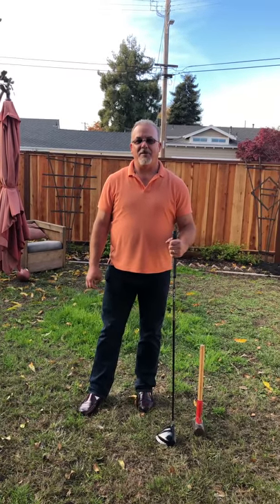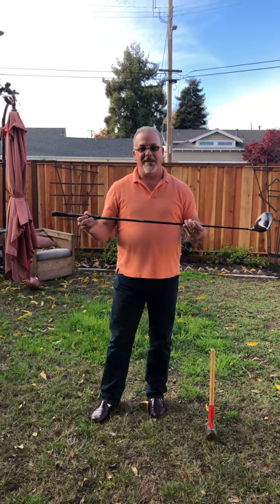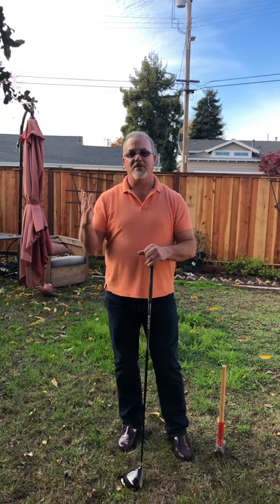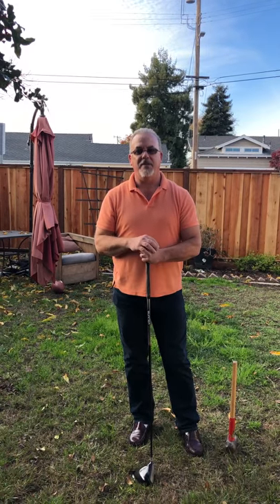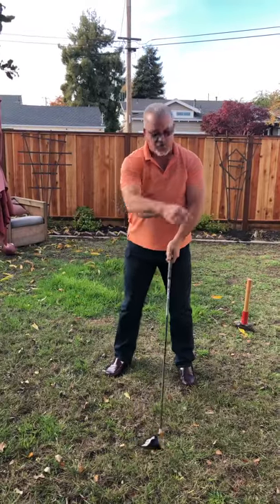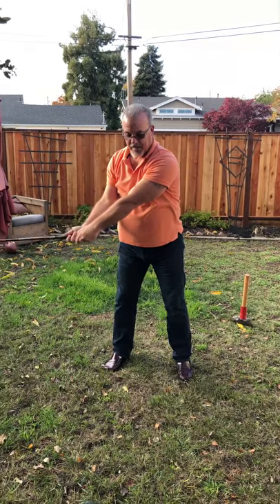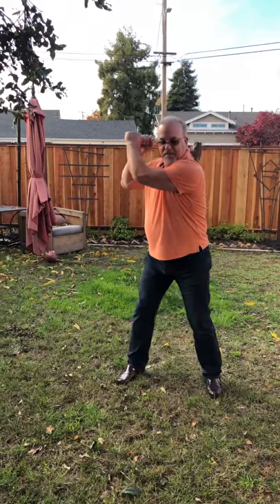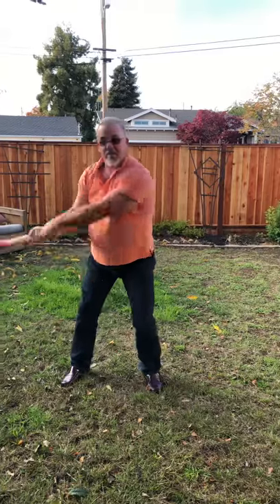Weight throw and hammer throw wind up transition to turn